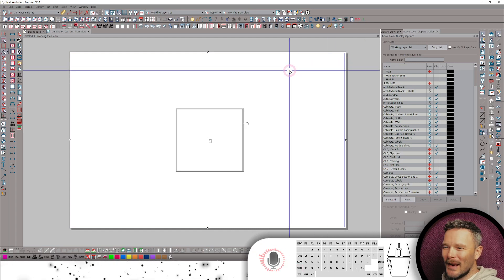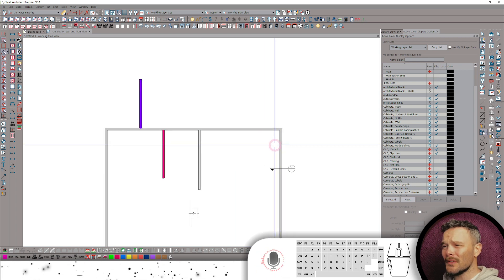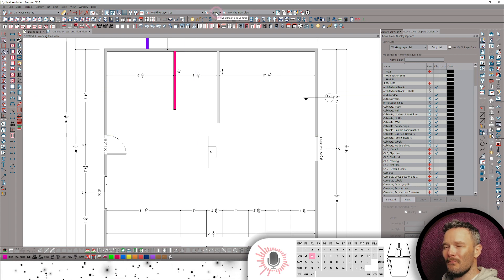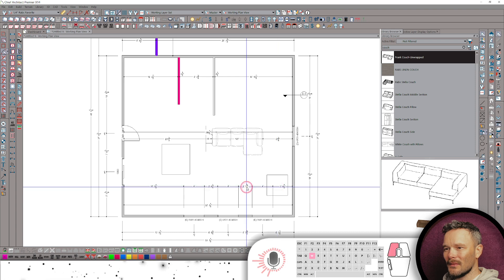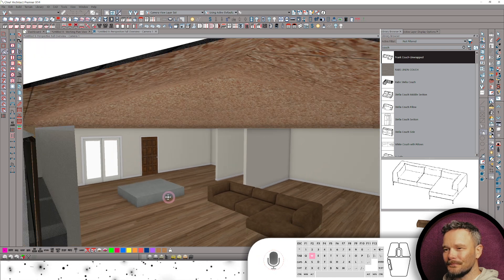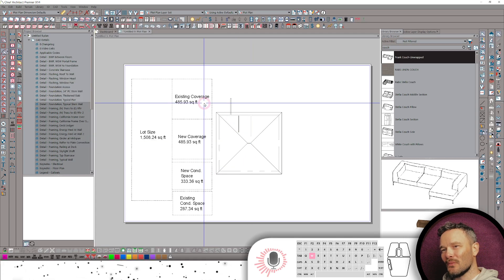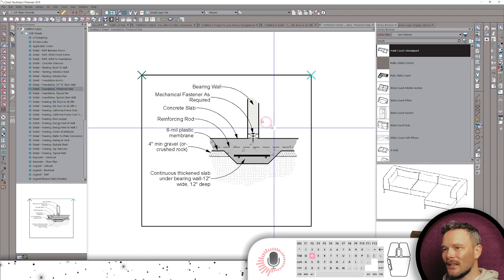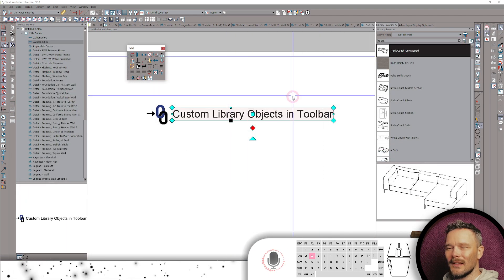X-14 Template FOR SALE. The BEST Template available!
Tons of automation, great graphics, great function.Includes:25 Construction Details, A custom BWP schedule, an Area-Analysis Package, Window Style Quick-Tools with Toolbar Icons, Schedule and Label Quick-Tools with Toolbar Icons, and then two(2) free details drawn to your spec in the style of my CAD details(to be delivered at a later date.)

Notable Features:

New vs Existing Wall Types that follow layer color for quick switching graphical preferences

No Rich Text is used. All Schedules and Details utilize Text Styles for quick graphical changes

Dimension Defaults are dynamic and accurate. We use tab/enter input for fast and accurate repositioning, so our dimension defaults are built with tight tolerances and low reach. Dimension to only the things you need.

Interior door casings are removed for quick 3d bumping and tab inputting of all doors and windows

Add Molding Quick-Tool can add moldings to all doors and windows with just a click.

Redline SPV and Redline Camera for quick client notes in 2d and 3d views

Extensive graphical setting changes across all views for the cleanest looking plans

4 Working views for ease of use no matter the type of work
The most advanced graphically represented macro system to date

Site analysis that’s a breeze

Project Information Input that can work for you. Simple and intuitive

We cut our custom layers down to the minimum. Giving you only what you need without creating confusion

Default Sets, leave them behind. There is only one Master Set, let’s cut the clutter!

Existing Plan Layer Set is there for your referenced As Built Plan

Window Labels are set to (E). A quick Select Marquee Similar and change to (N) for new plans

Window Quick Tools included for one click window style changes

Construction Lines are already labeled and in a working set for quick wall reference lines

25 beautifully rendered and automated Construction Details

Custom truncated room types for small closets or powder rooms

Standardized Schedule sizes with Title and Header Text Styles

Scroll Down for an overview video